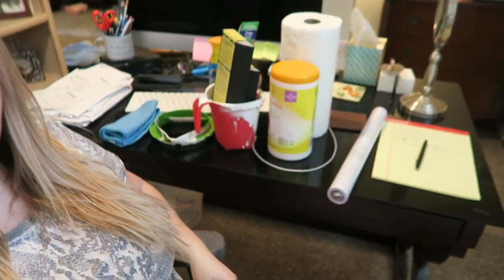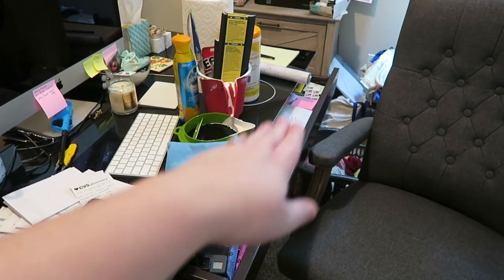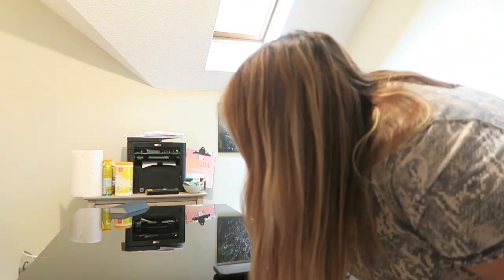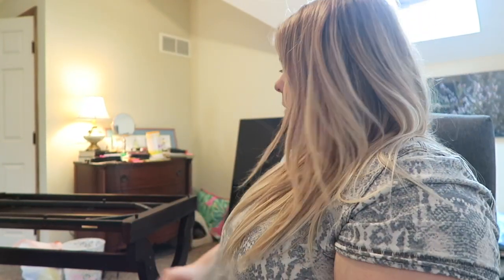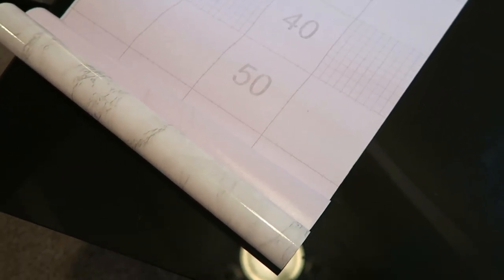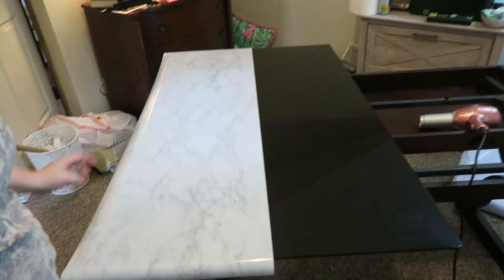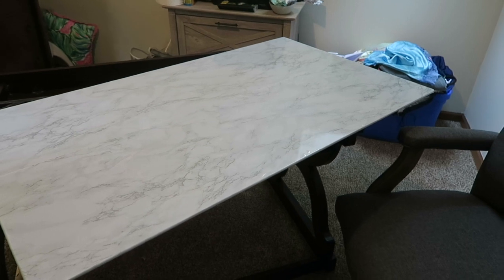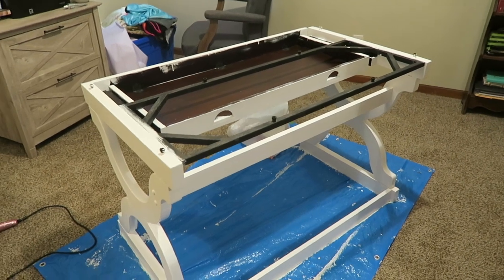DIY Marble Desk Vlog!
Hey guys! I hope you like this video. It's a little different from what I normally do.

I am always looking to make the videos you guys want to see so leave your suggestions in the comments below!

If you’re not a Warrior Crew member yet be sure to hit that red SUBSCRIBE button and that bell notification so you get notified when I upload my videos on Mondays and Fridays. ~ Kat

Send me mail here:
Katerina Henry